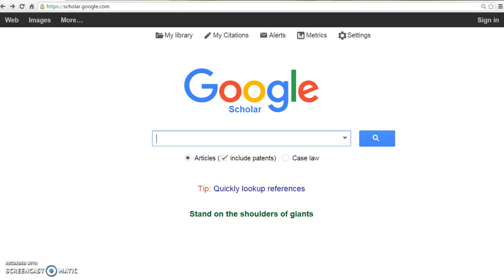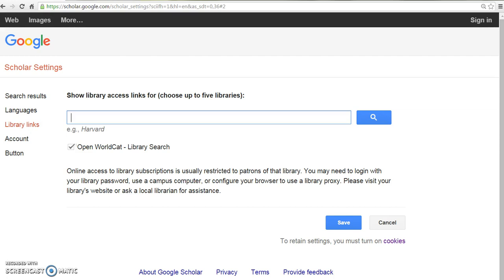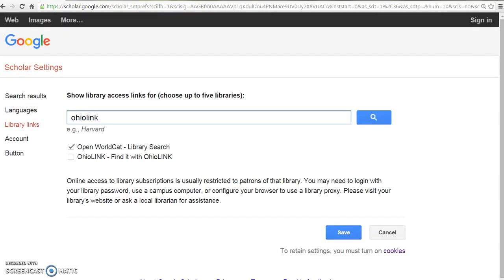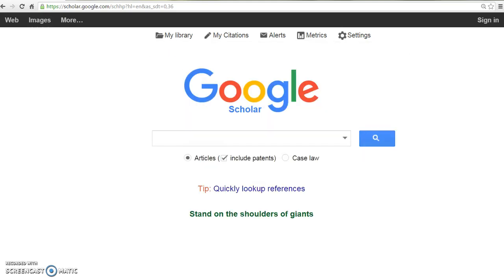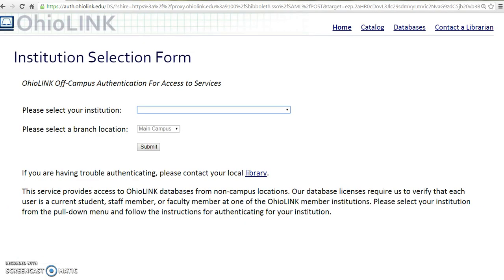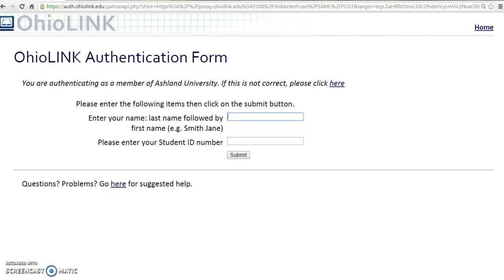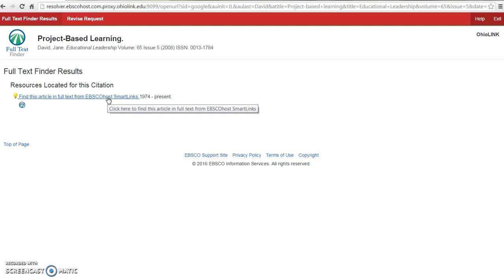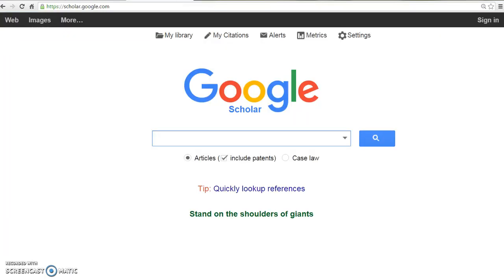EDCI 522 Google Scholar & OhioLINK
EDCI 522 Teaching & Learning in the 21st Century Classroom. This video demonstrates how to set up find it with OhioLINK in Google Scholar to view AU Library database resources.